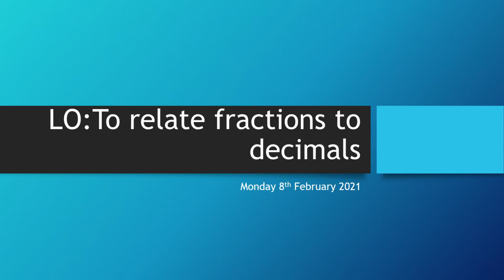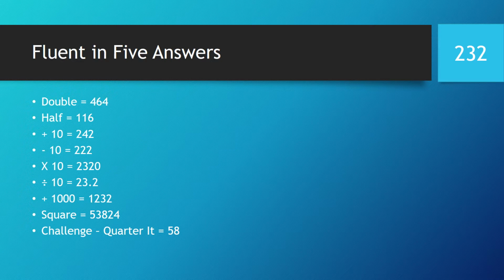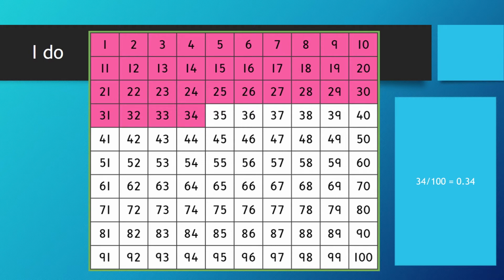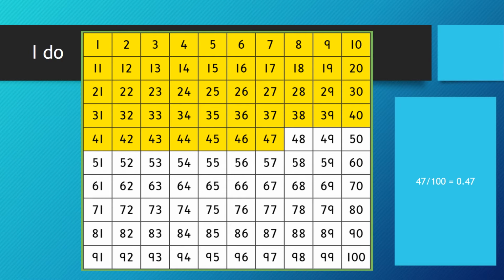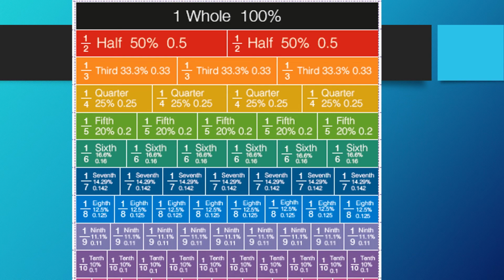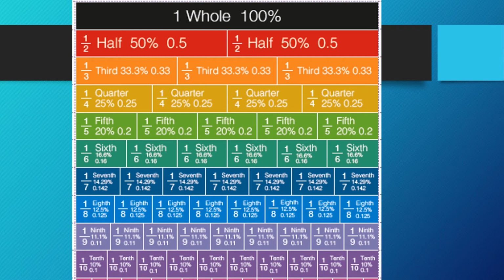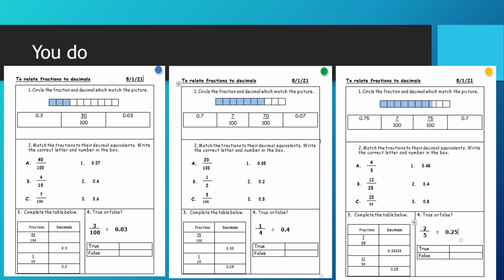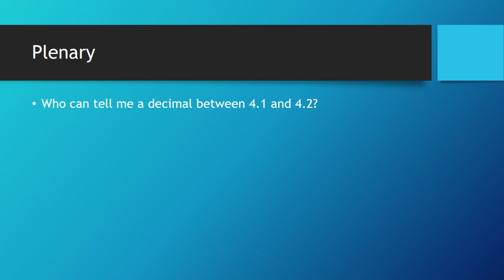Monday 8th February 2021 Maths Input